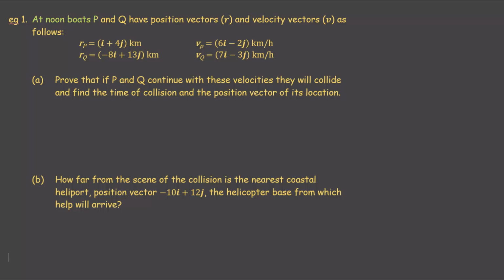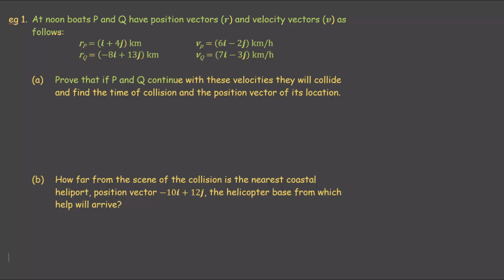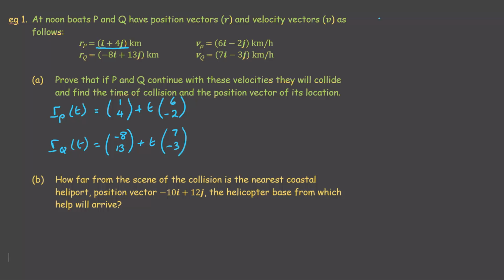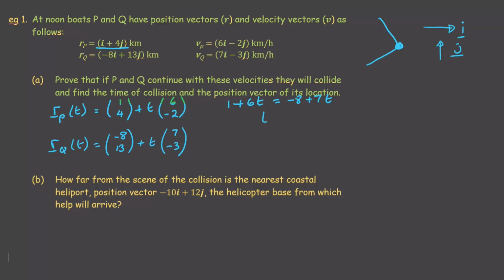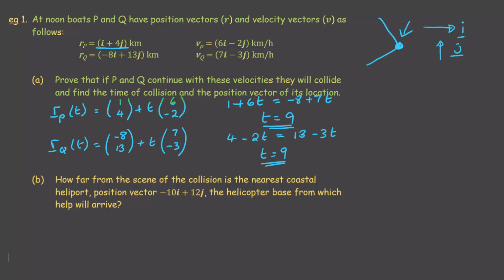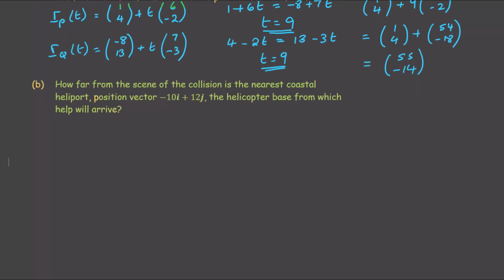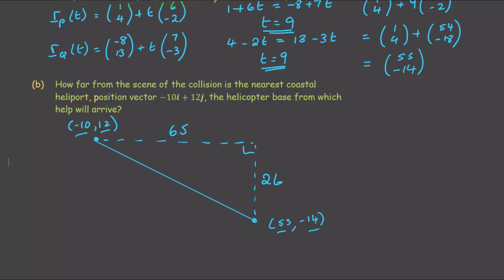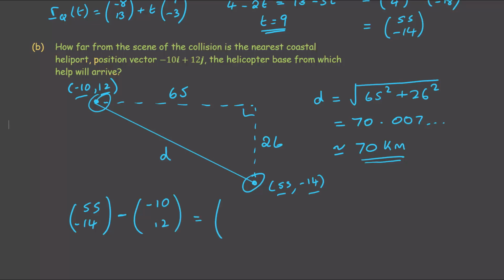Y12 Spec Vector Equation of a Line in the x y Plane Example 1